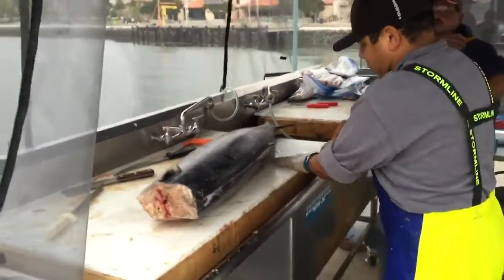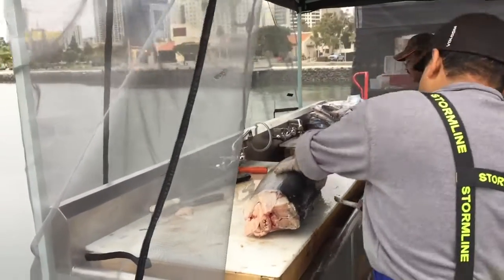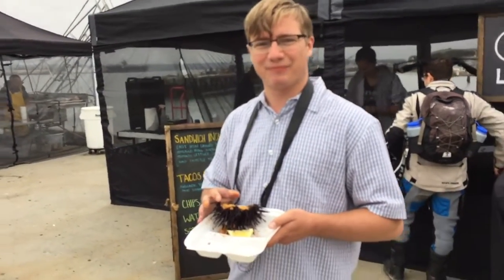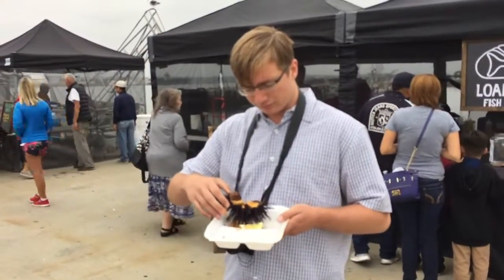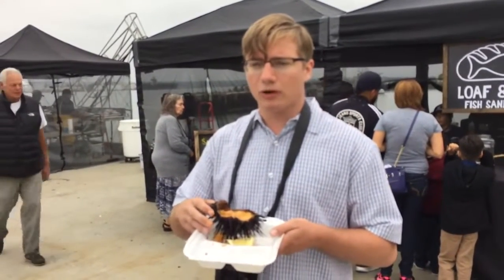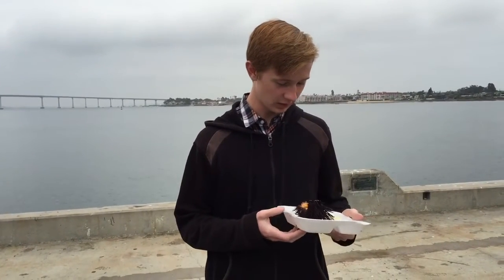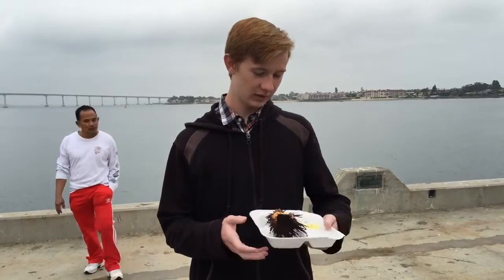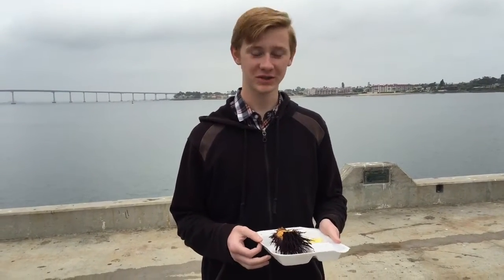San Diego Fish Market - Eating Sea Urchins Raw!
It's not every day you can find totally fresh seafood, and be able to eat raw sea urchins raw. It's not for everyone but it's really fresh and full of nutrition.

00:00 Introduction
00:29 The Market
01:16 The Famous Tuna
02:11 Eating Sea Urchin raw1
03:43 Eating Sea Urchin Raw 2